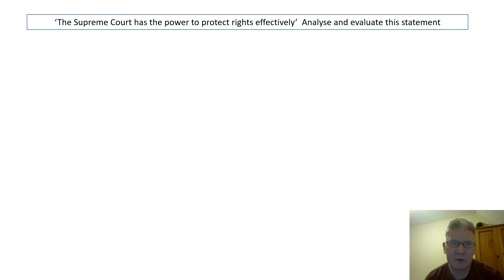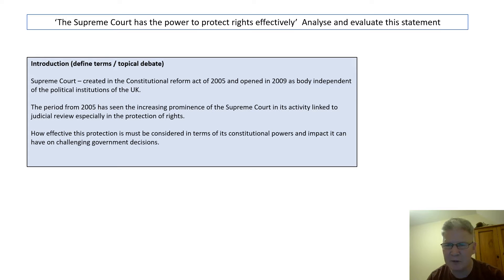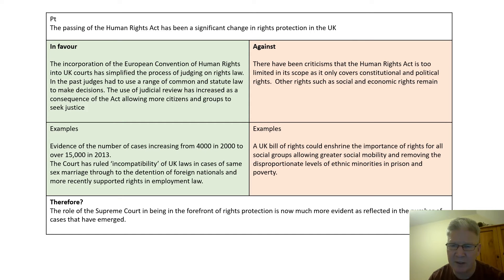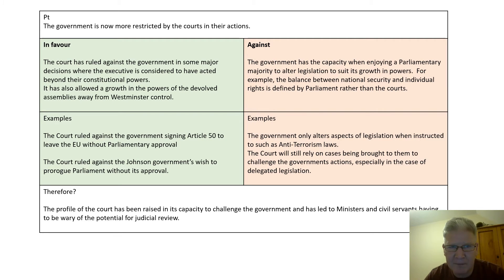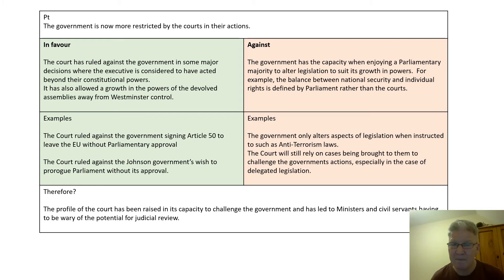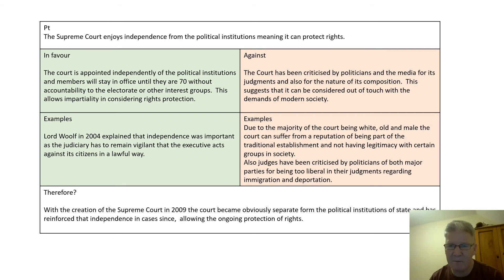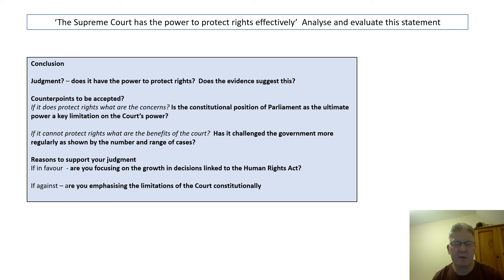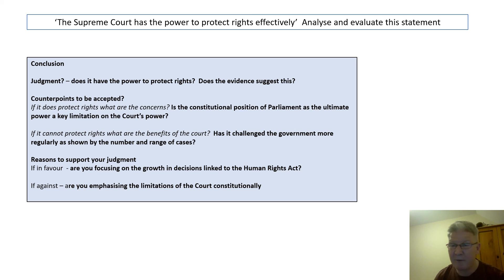The UK Supreme Court protects rights